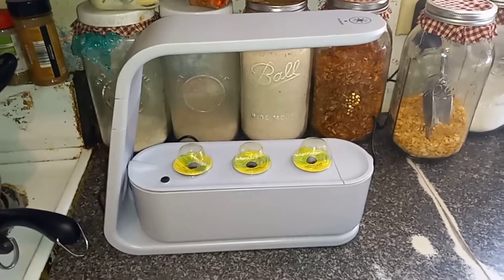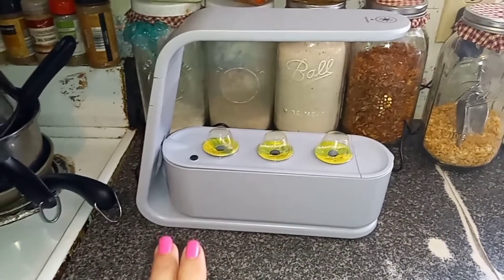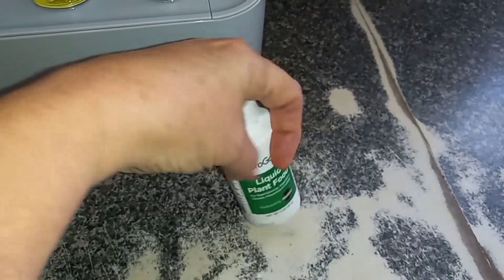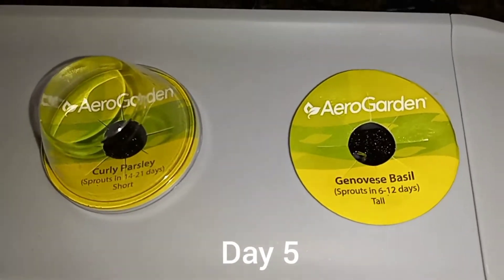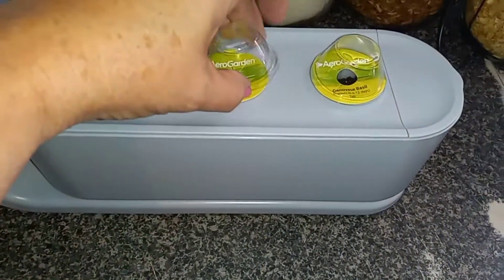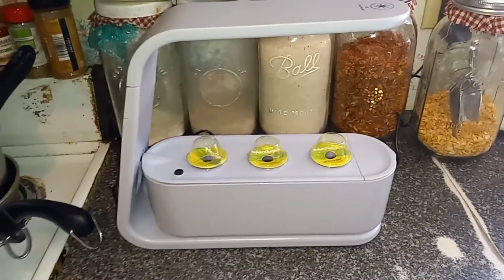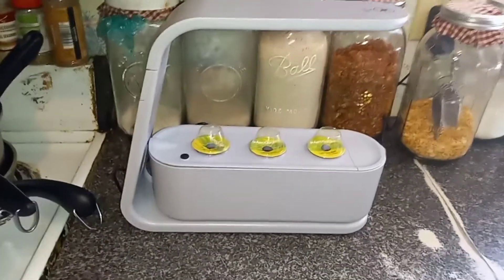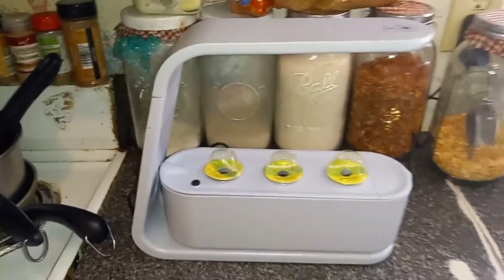Aerogarden Day 5!